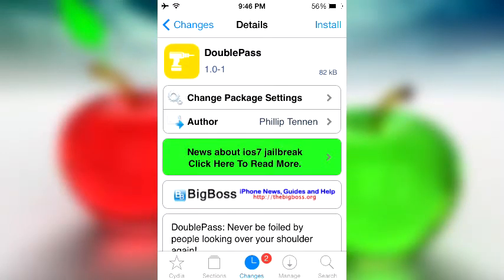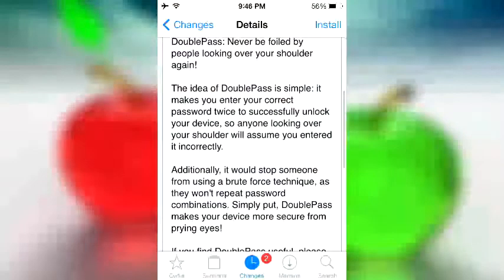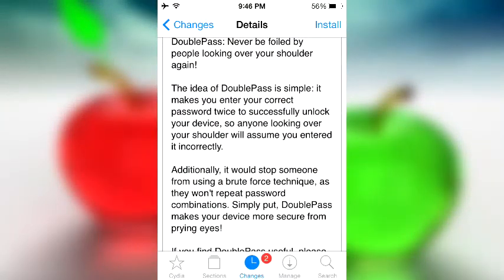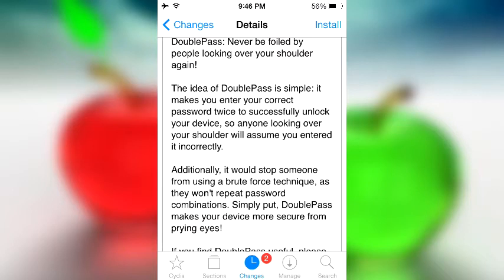DoublePass - iOS 7 Jailbreak Tweak - Useless and yet...Usefull